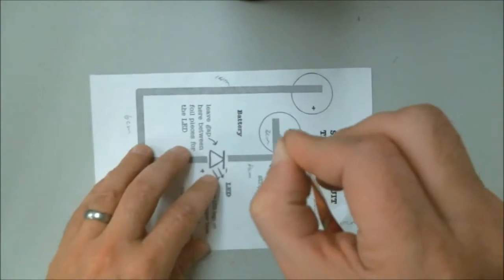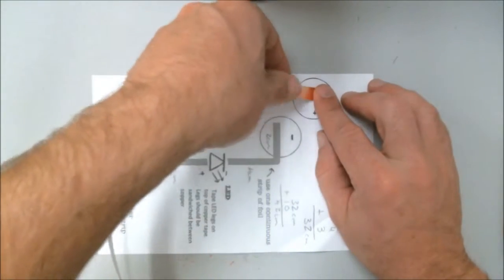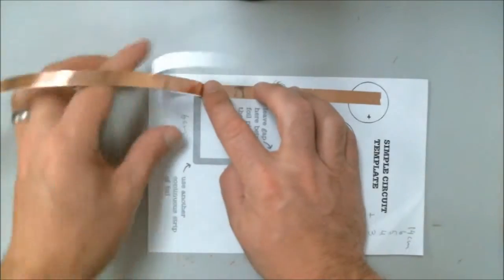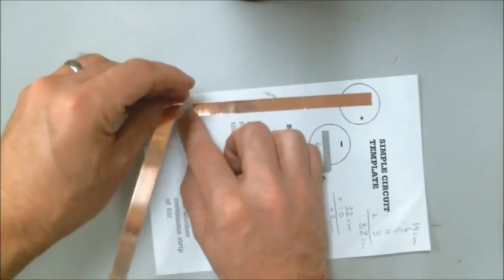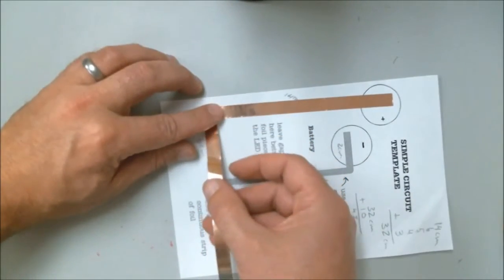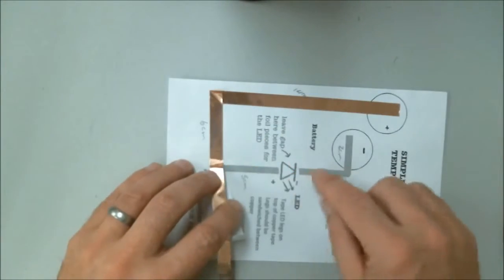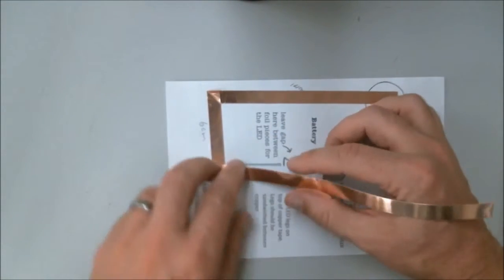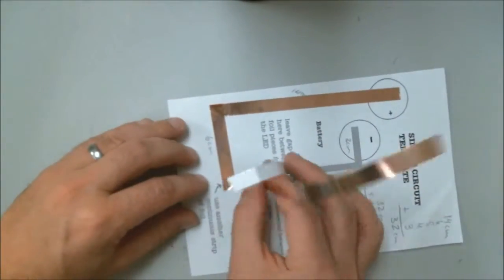Folding Corners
how to fold copper foil circuit corners